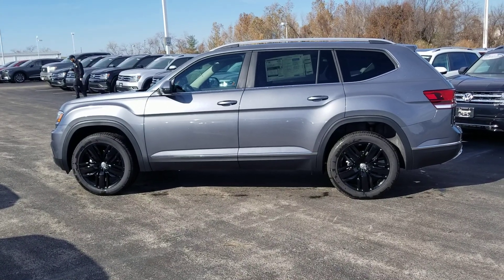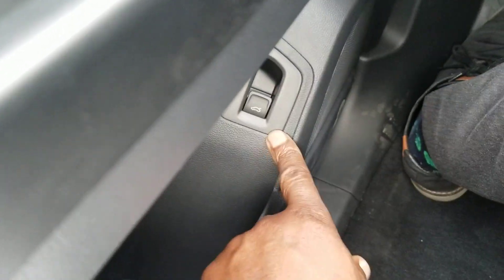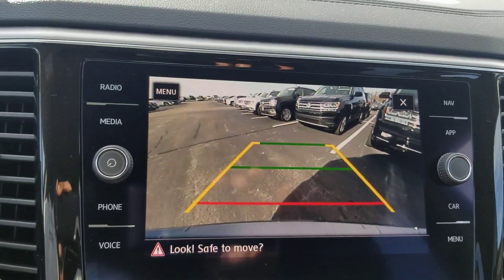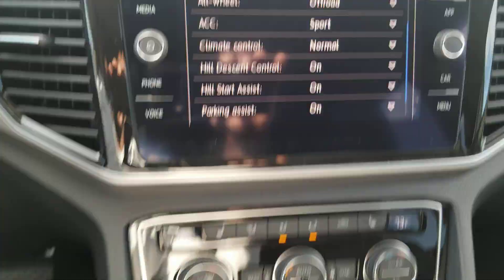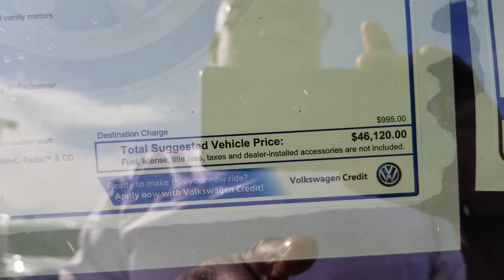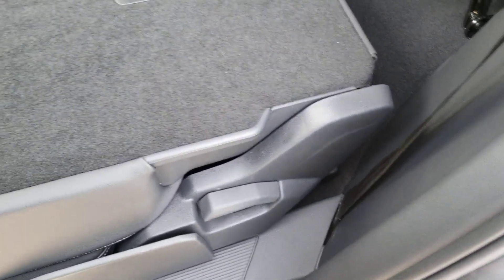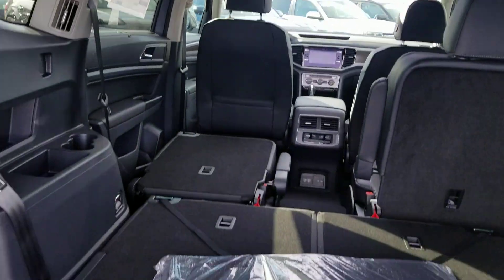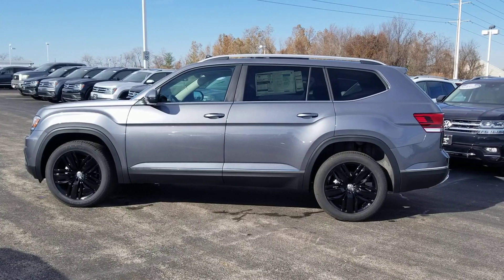2019 VW Atlas 3.6 SEL 4Motion w/captain's chairs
2019 VW Atlas 3.6 SEL 4Motion w/captain's chairs

Exterior Color:  Platinum Gray Metallic
Interior Color: Black leatherette interior